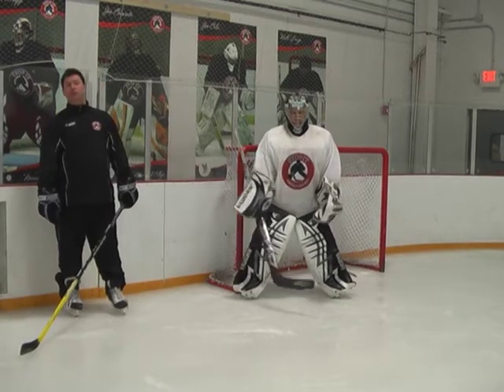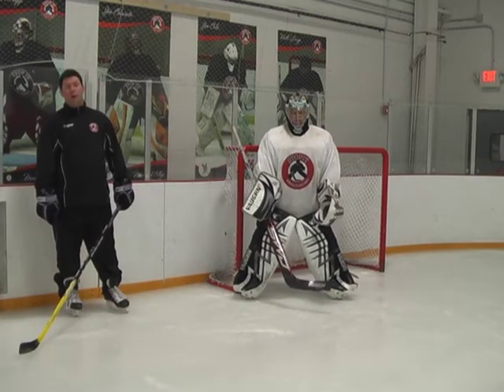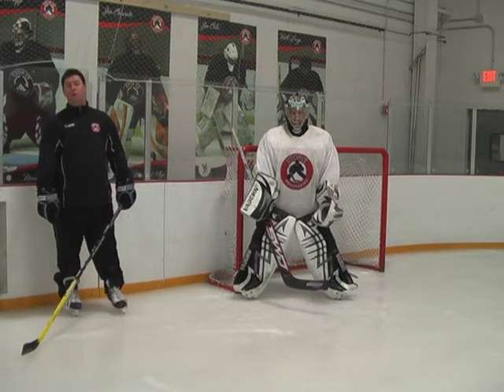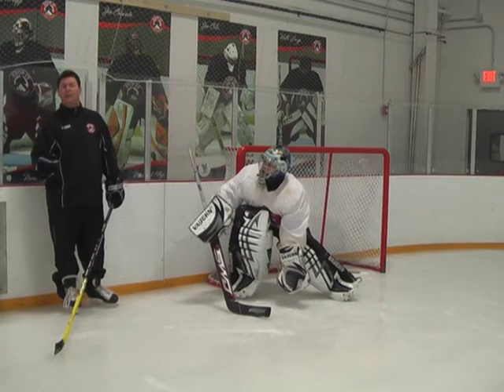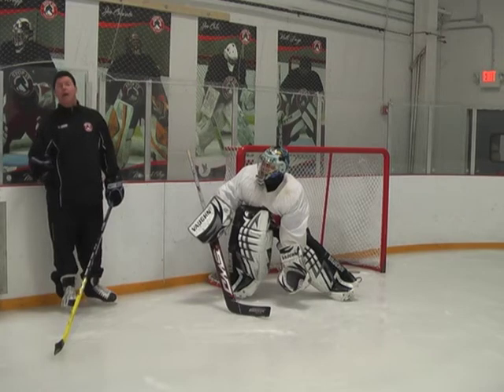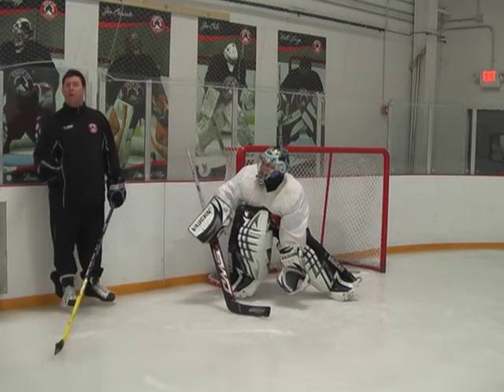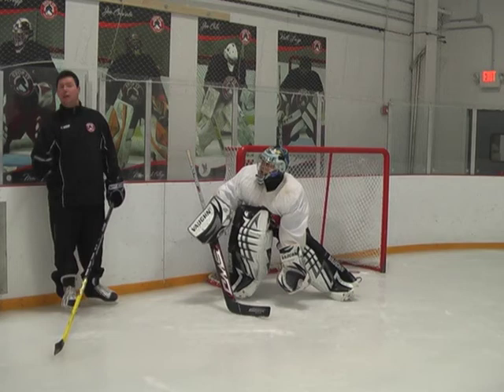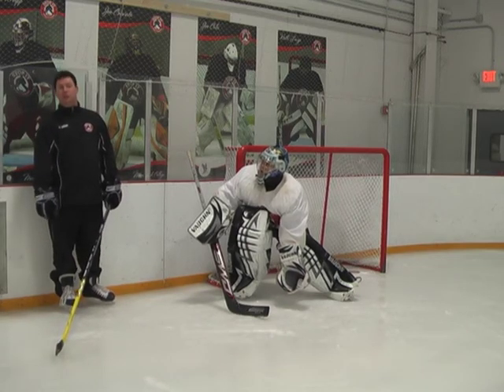3.14.10 John preload blocker side.MOD